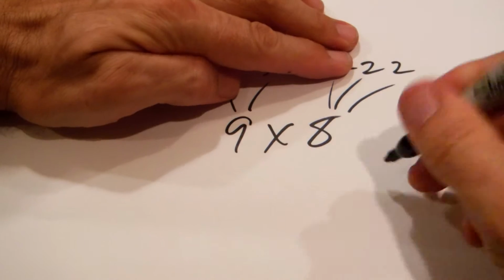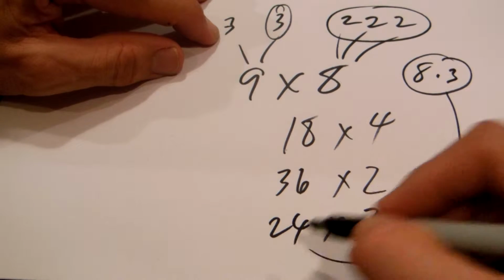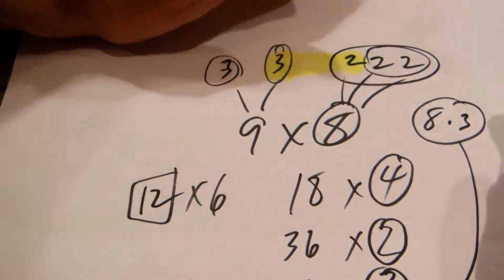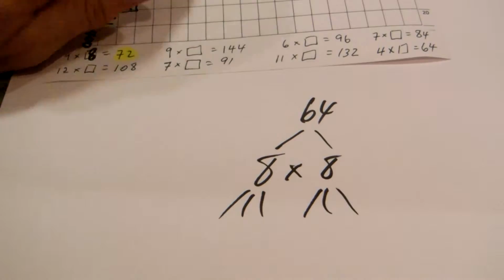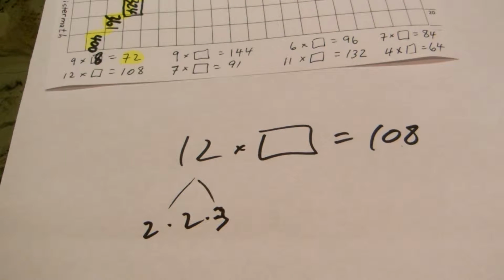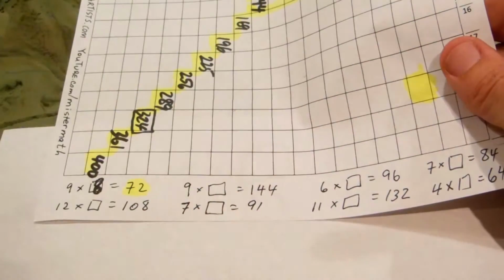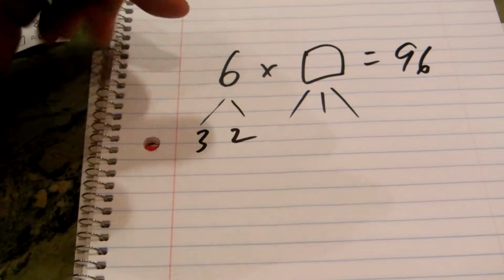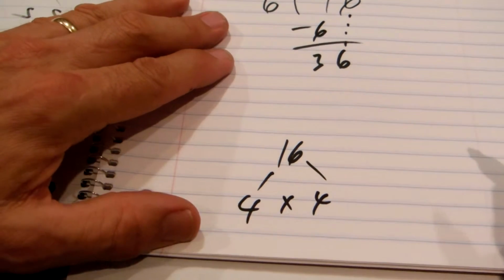19 of 15 Naples Life is a journey Travel and live twice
Here's another place that you might consider visiting.

If you would like ot see some interesting videos here, why not send them to me and I'll post them for you?

Write to JKMcCrea at  GMAIL dot  c o m  and let's share travel stories...